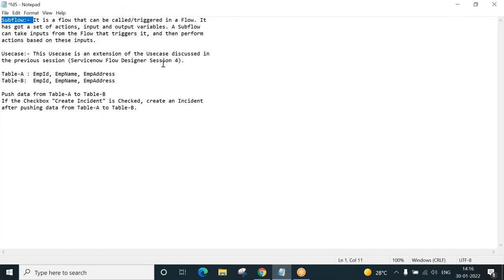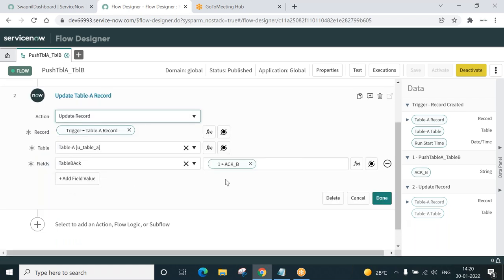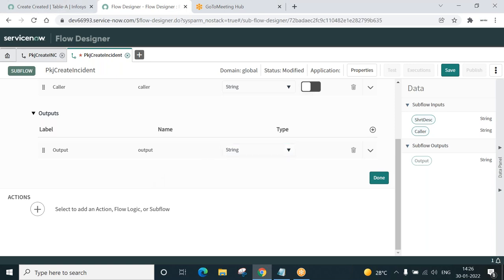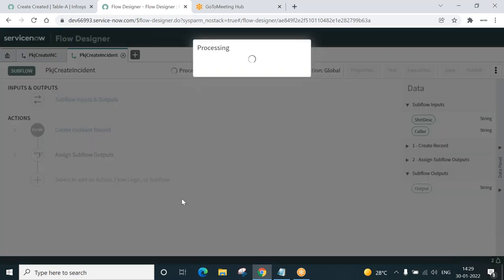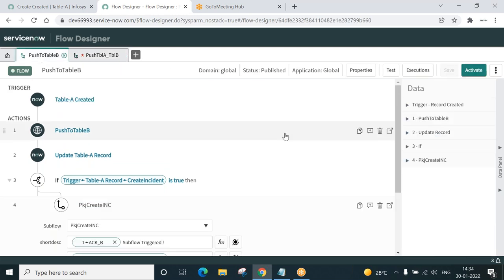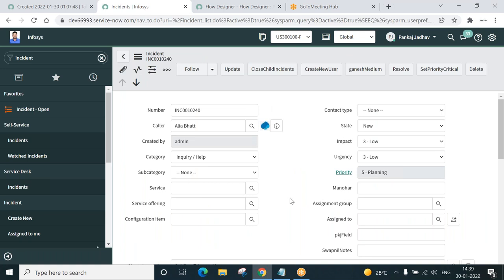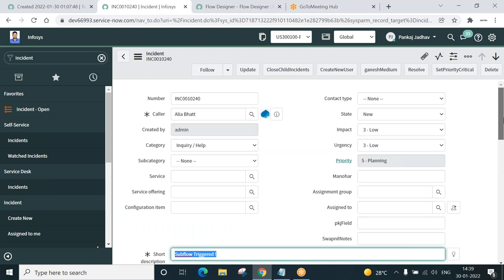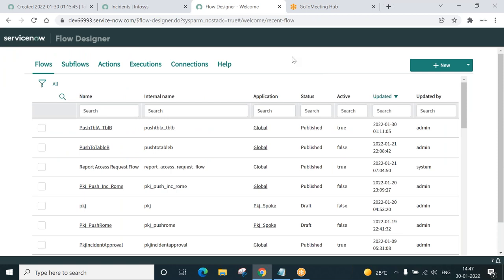Servicenow Flow Designer Session 5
This video explains what is a Subflow in Servicenow.